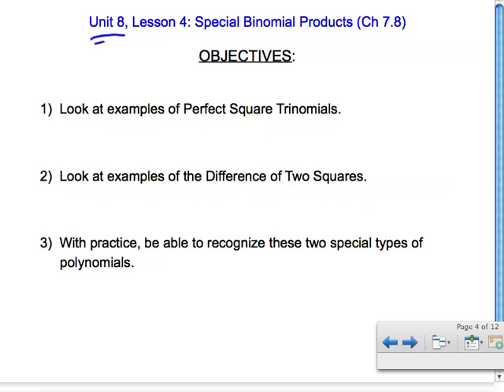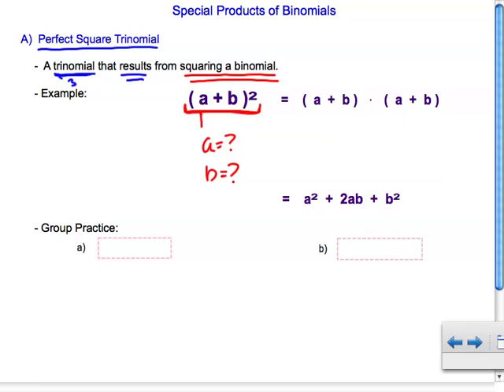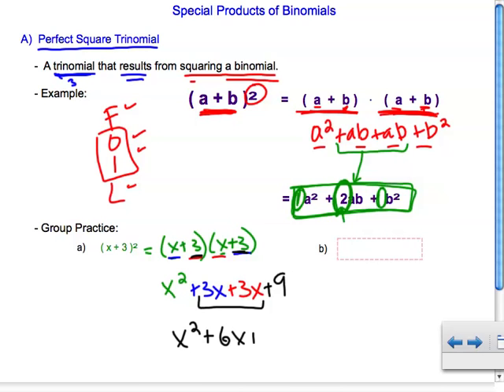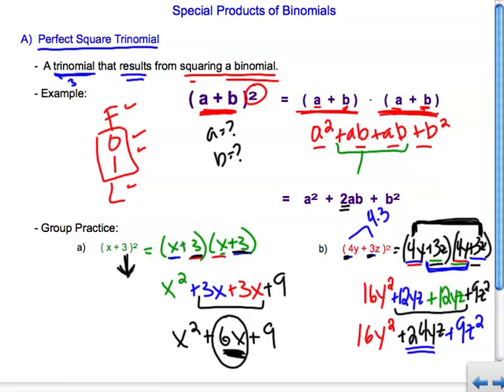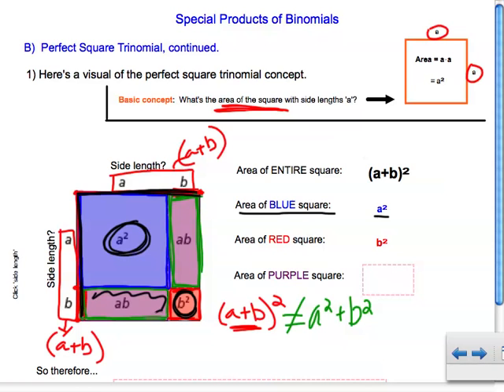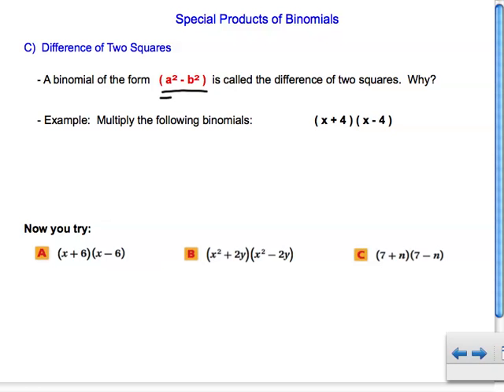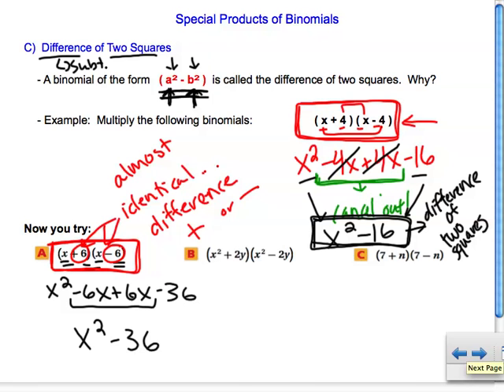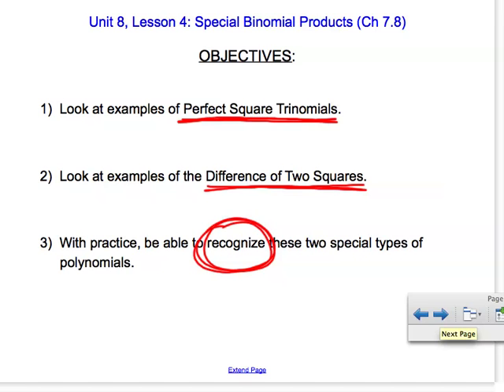Unit 8, Lesson 4: Special Binomial Products